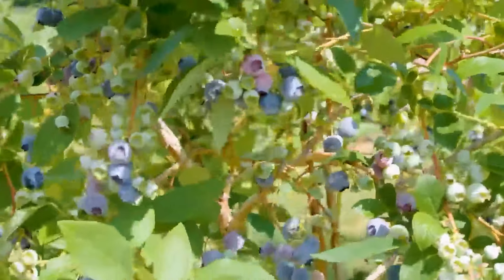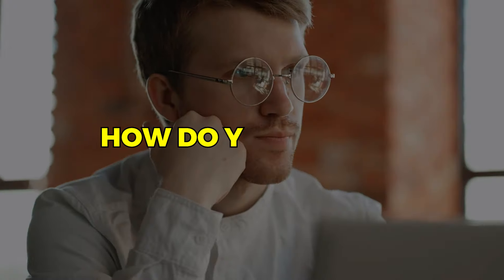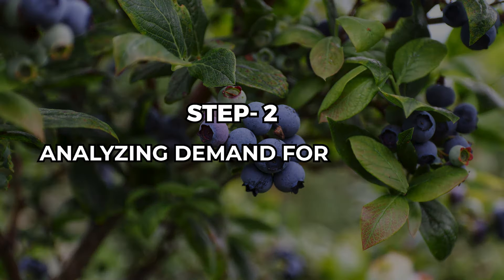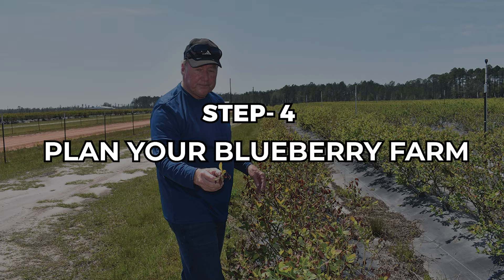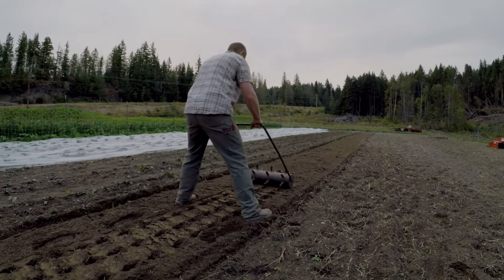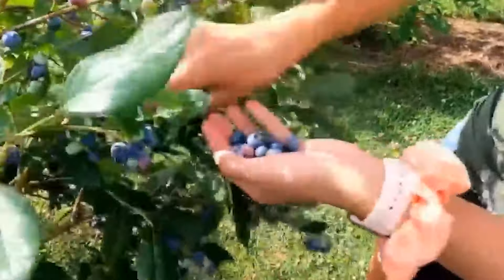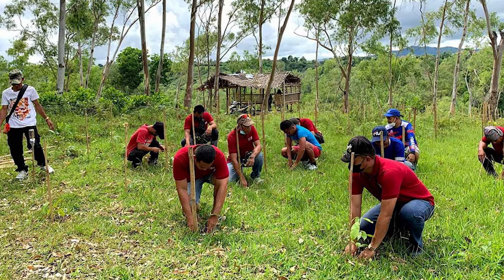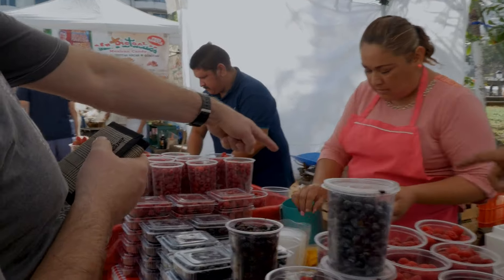How to Launch a Profitable Blueberry Farm Business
Book Recommendation:
The Money-Saving Gardener (Amazon)

In this comprehensive video, we're exploring the world of blueberry farming, exploring every step from planting to harvest. If you've ever dreamed of starting your own blueberry farm, you're in the right place. Step one in launching your blueberry farm business is conducting market research to understand your potential customers and their preferences. Once you've gathered this information, it's time to plan your blueberry farm, considering factors like location, variety selection, irrigation, pest control, and crop rotation for sustainable farming practices.

Securing funds and fetching necessary resources are essential steps in setting up your blueberry farm business. Whether through bank loans, government assistance, or crowdfunding, financing your venture requires careful planning. Finally, effective farm management ensures the long-term success and growth of your blueberry business. With proper planning, dedication, and hard work, you can turn your dream of owning a profitable blueberry farm into reality.

★★★★★ You can also watch the Following Related Videos on The Personal Investor★★★★★